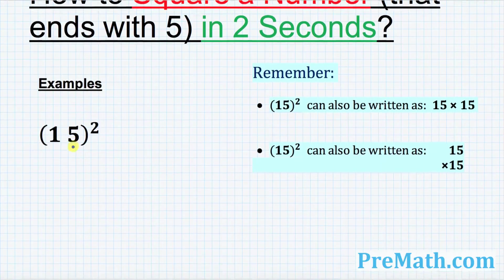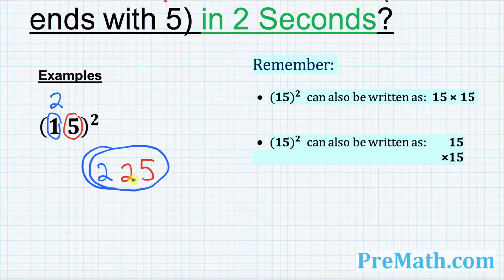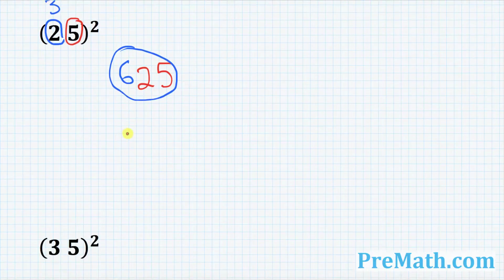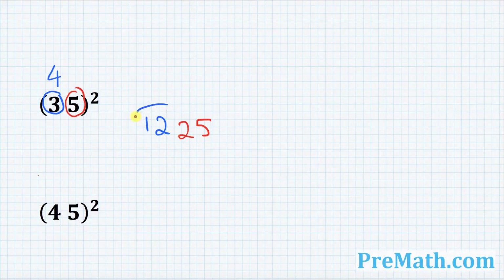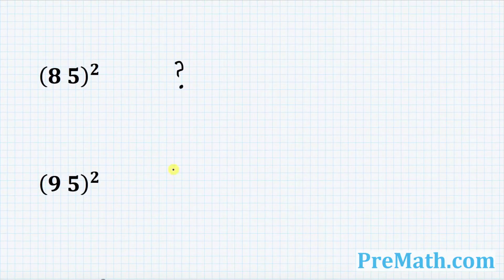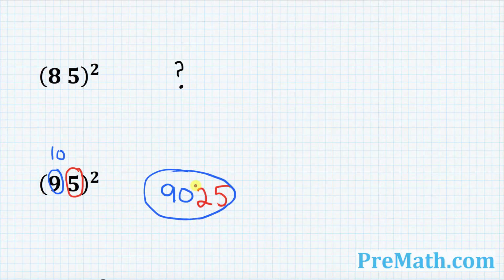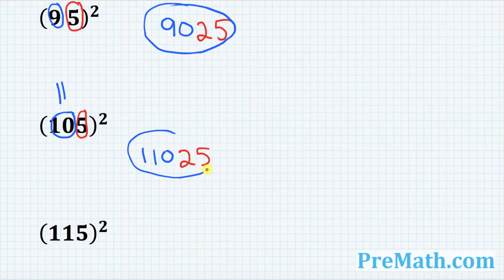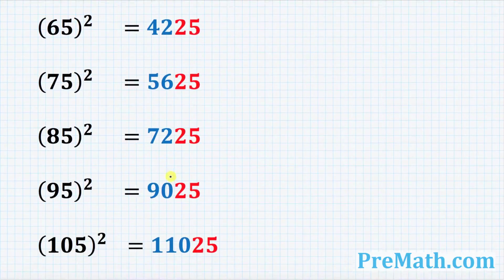How to Square a Number that ends with 5 in 2 seconds - Easy Math Trick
How to square a number that ends with 5 in under 2 seconds. Cool math trick by PreMath.com